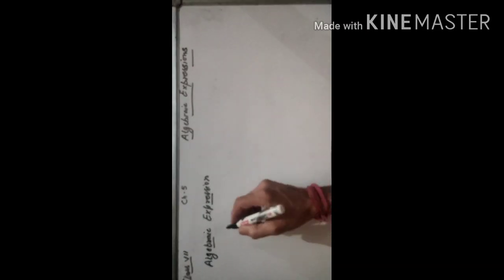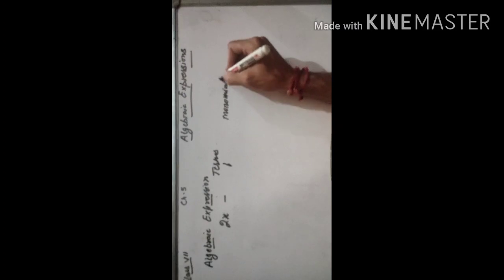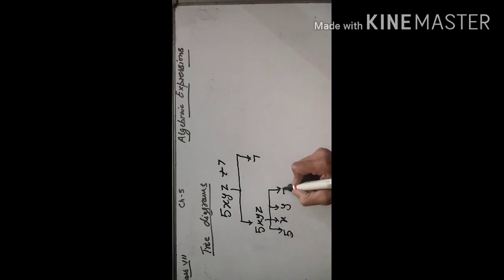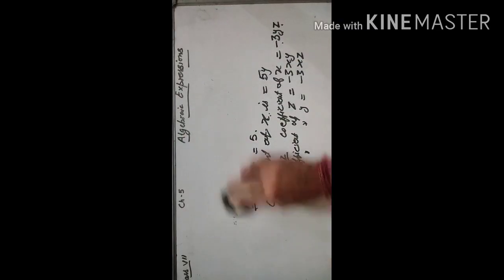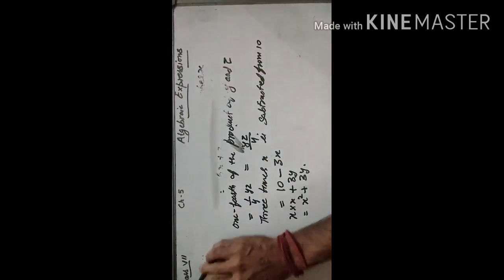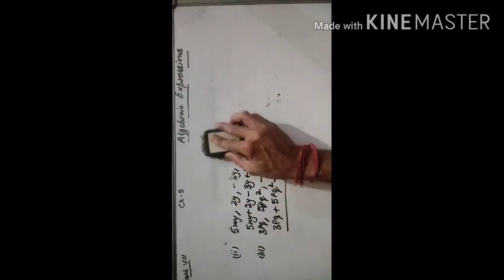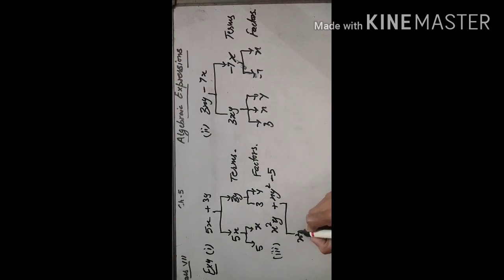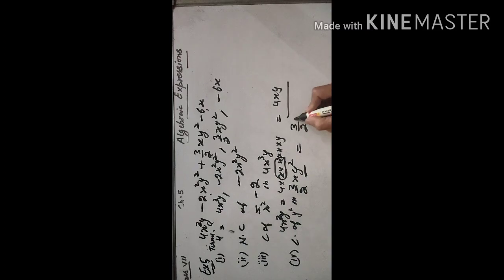Ch5 Algebraic Expressions part1